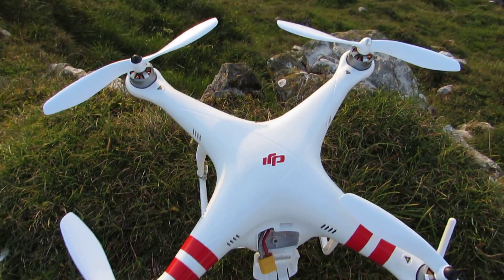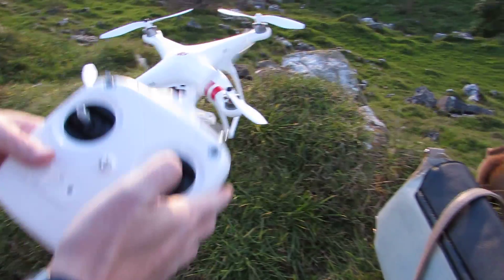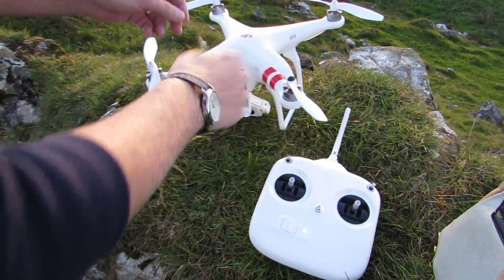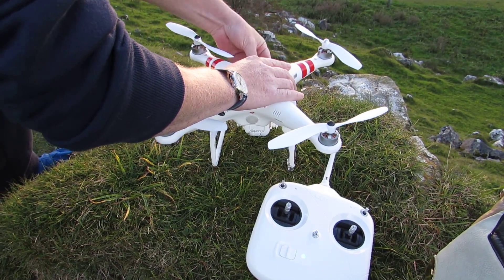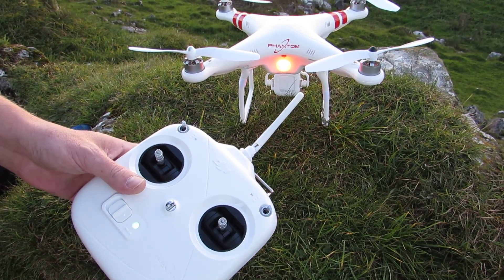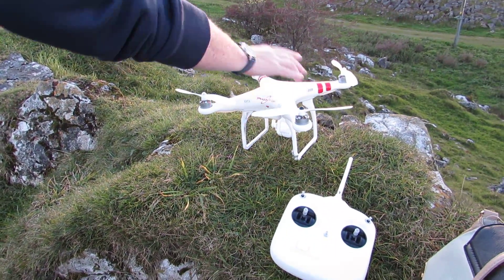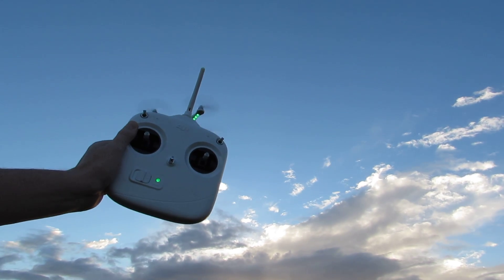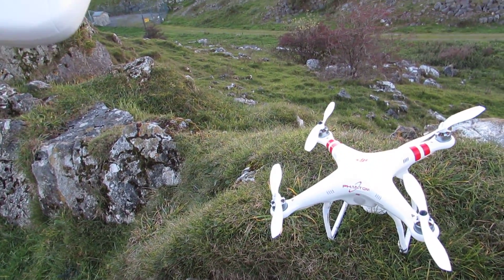DJI Phantom FC40 - How to Set GPS & Home Position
A video showing How to Set GPS & Home Position on The DJI Phantom FC40. It's very important to have GPS set before flying, for one you get more stable flying and for two it's a lot safer and will also come back to you if it goes out of range.

Filmed on a windy day at Cunningdale, Buxton, Derbyshire, UK.